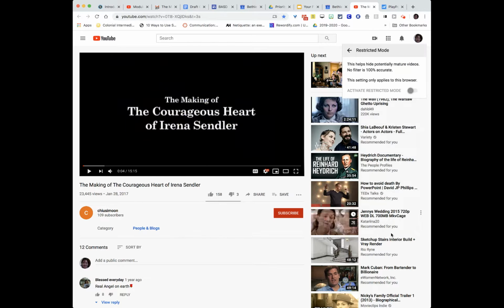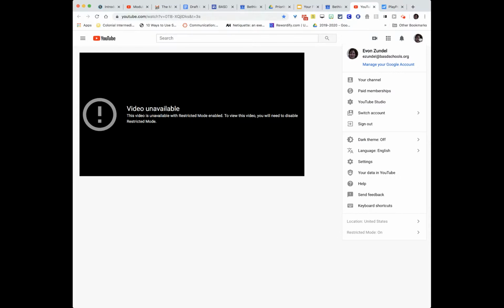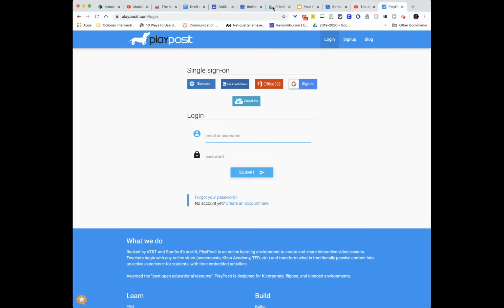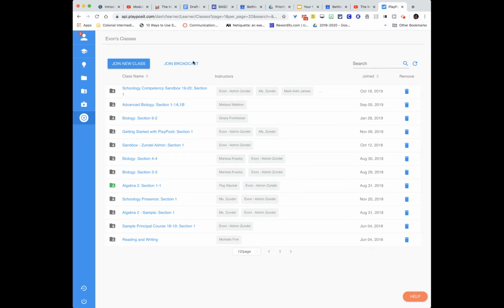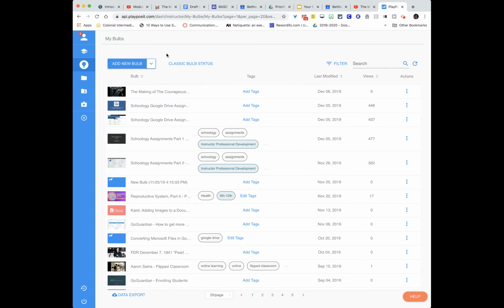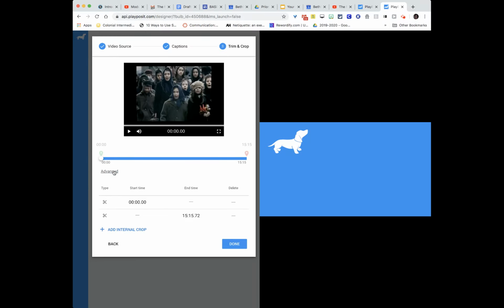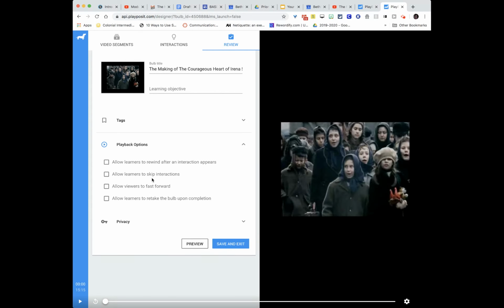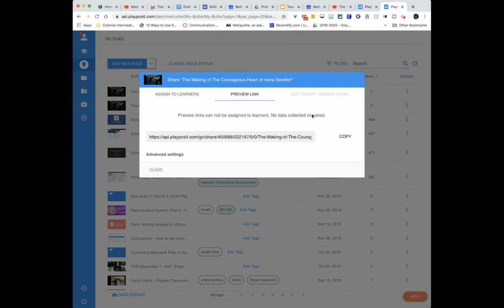Bypassing Youtube Restrictions Using Playposit